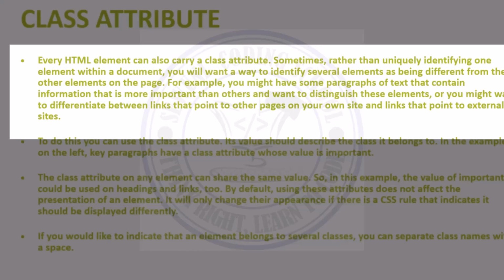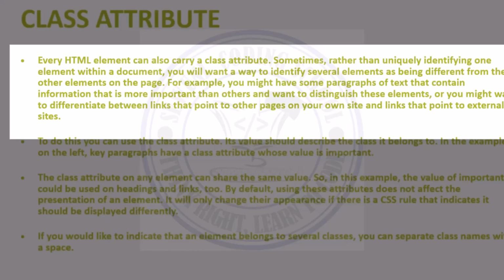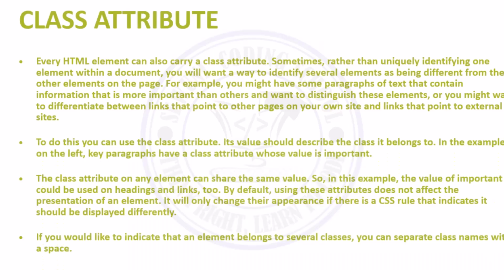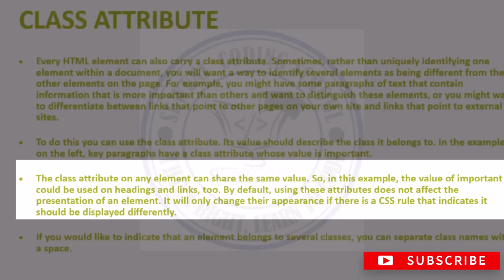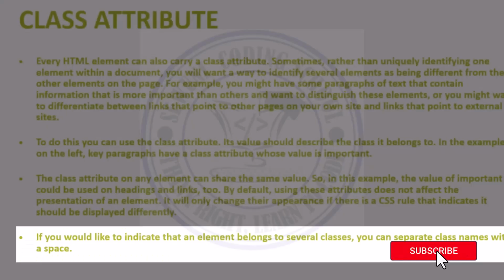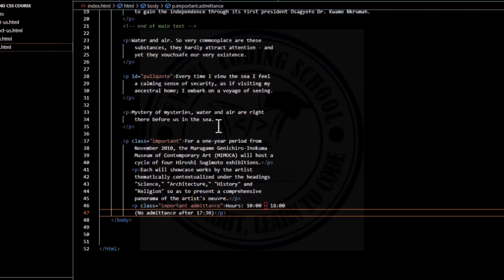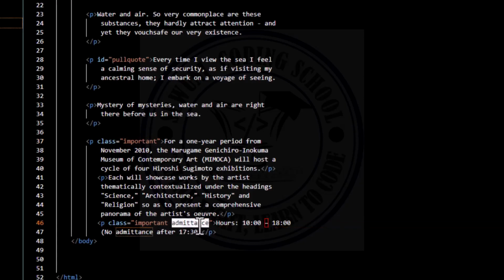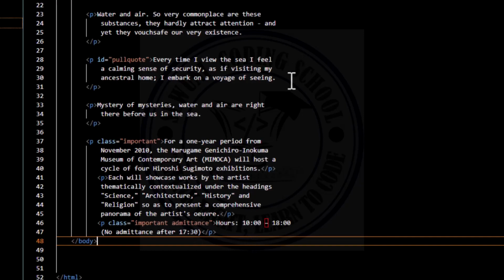Lesson 8.4: Class Attributes in HTML